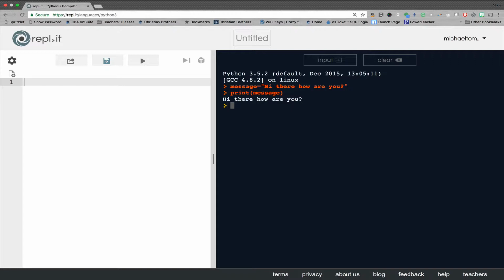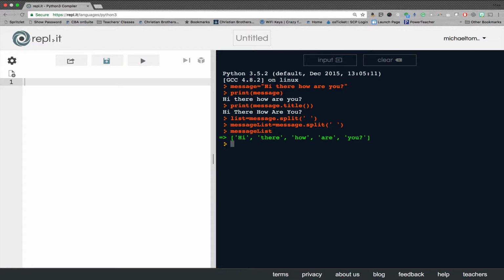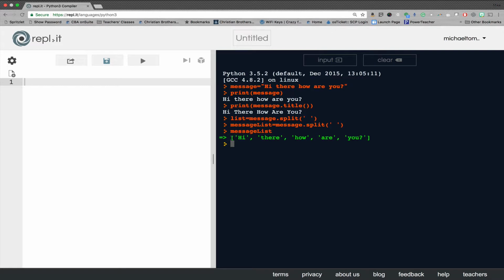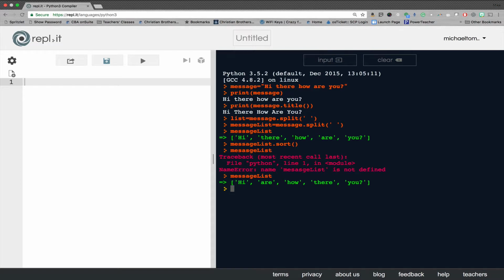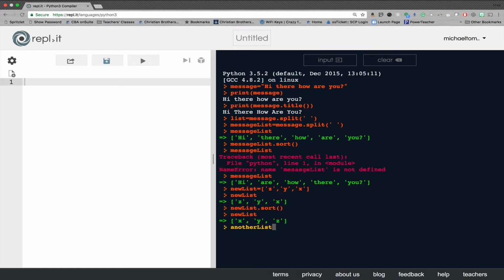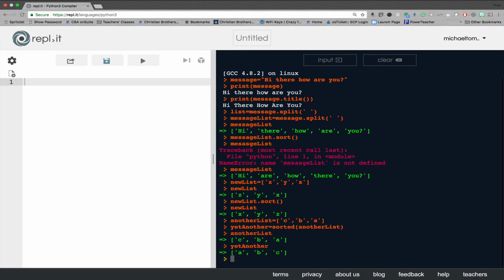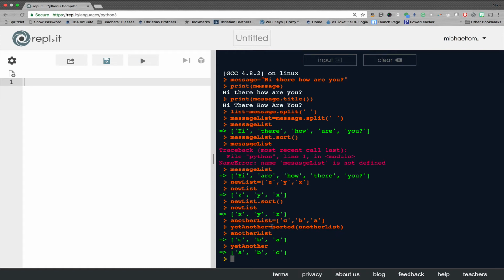Python 28 - Very Brief Introduction to Objects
In Python, pretty much everything is an object and you can use the dot operator . to access member methods.